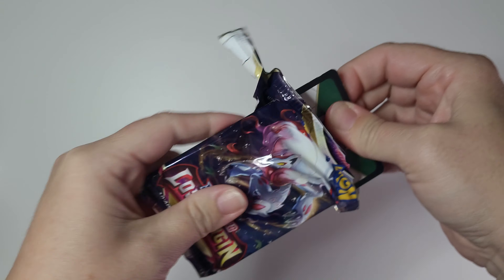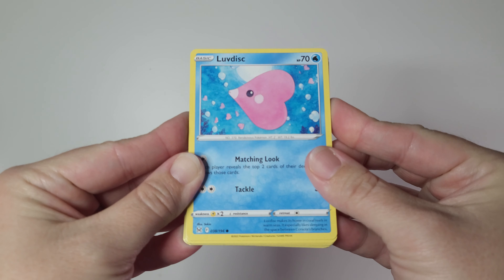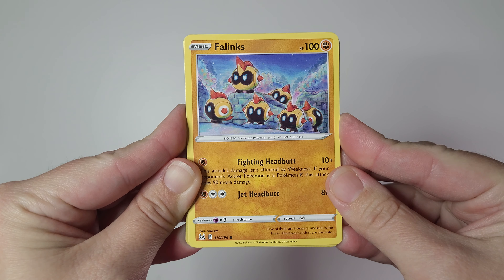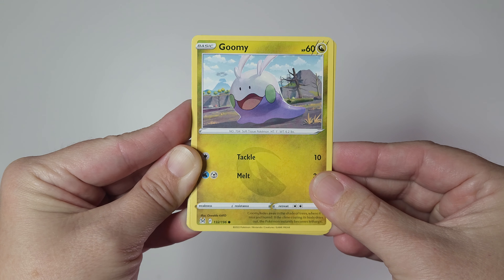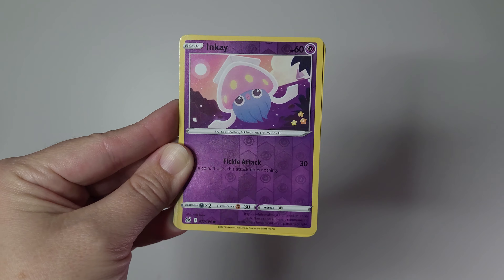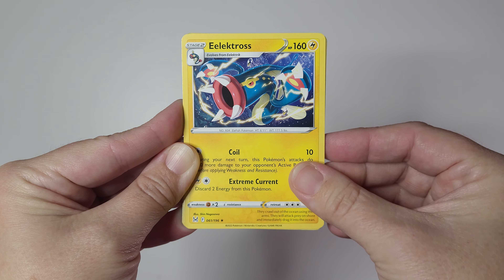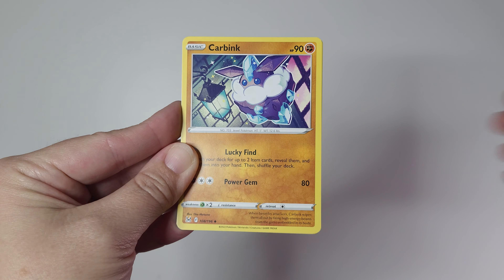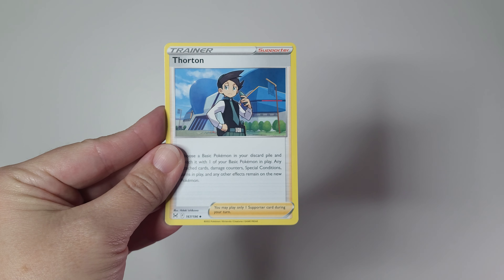Sword & Shield - Pokéball Tin - 3 packs**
Pokémon TCG Sword & Shield -  Pokéball Tin pack opening.

LET'S GOOOOO!